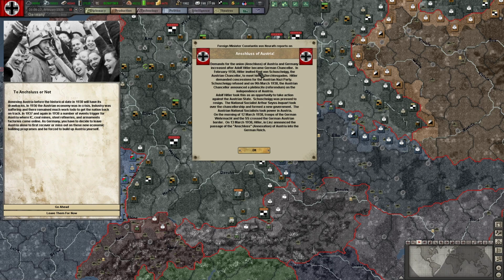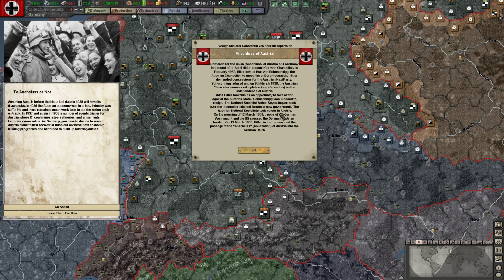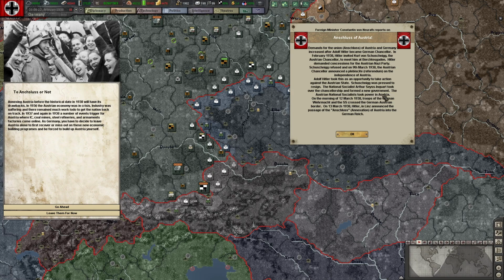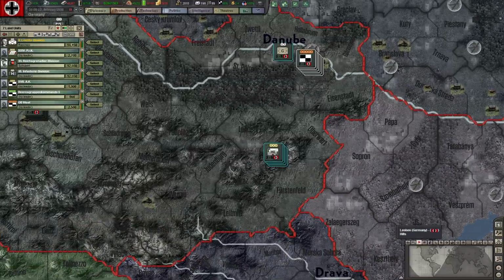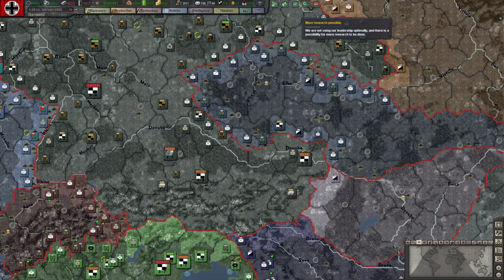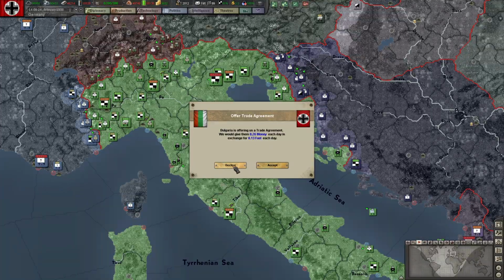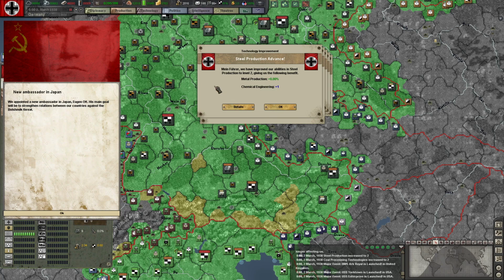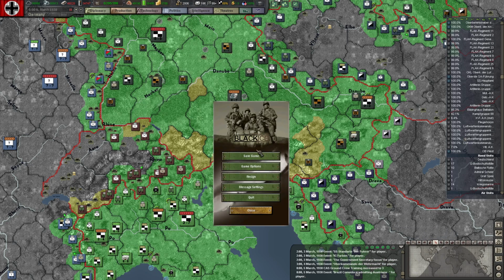Hearts of Iron 3: Black ICE 10.51 & TRE 18 Early Look - I talk about Anschluss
Episode 18 - I talk about Anschluss with Austria (Anschluss Österreichs)  An Early look at Third Reich Events with BICE?